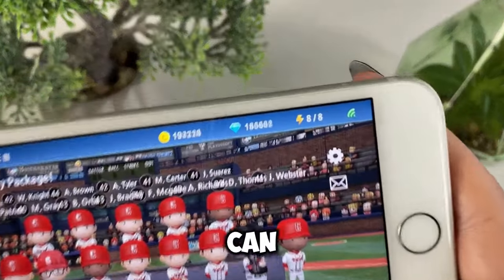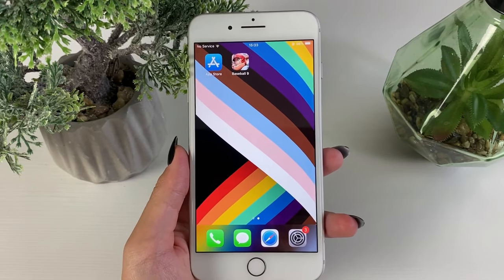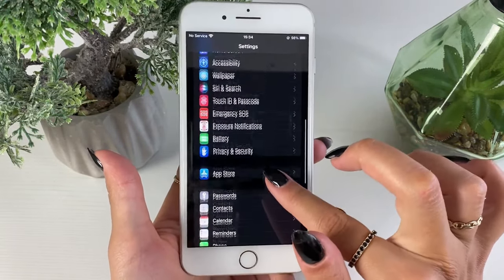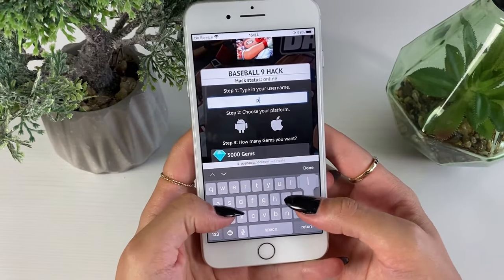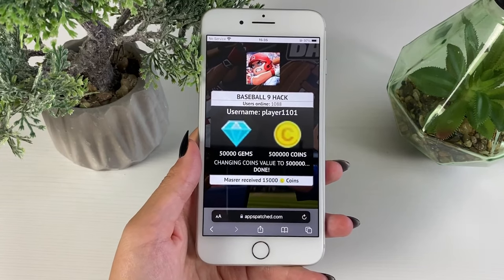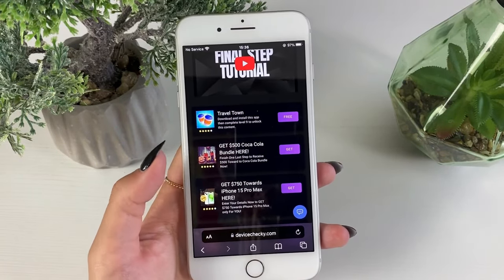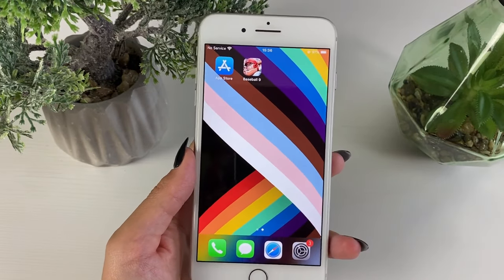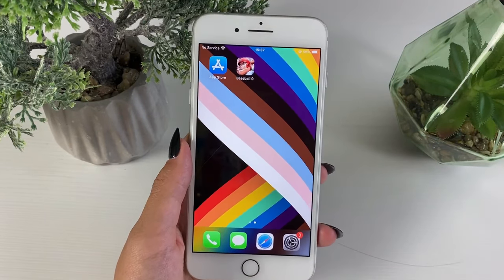Baseball 9 Hack - I Got Unlimited Gems 💎 and Coins using Baseball 9 MOD APK (Android, iOS)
Hey guys, finally I can announce baseball 9 hack is finally here! In this video I will show you how I got unlimited gems and coins using baseball 9 mod. This baseball 9 hack tutorial will help you to get unlimited gems and coins in baseball 9. Actually, if you are looking to get unlimited gems with baseball 9 hack you're on the right spot!

Therefore, you should simply follow the steps in order to get unlimited gems and coins using baseball 9 hack/mod.